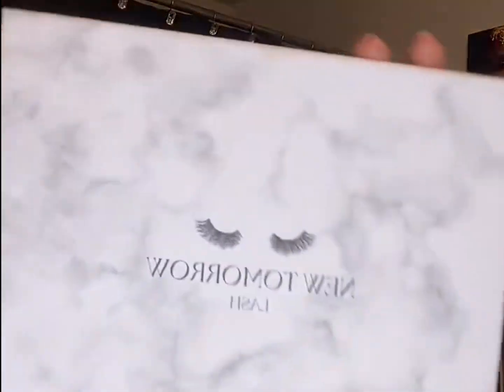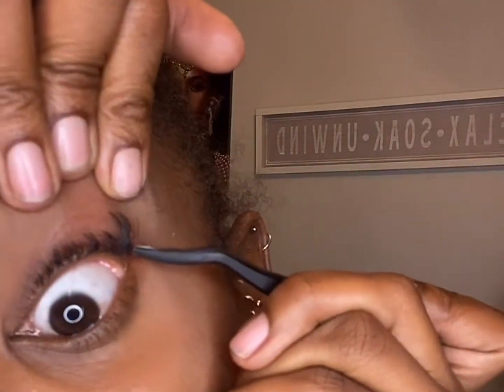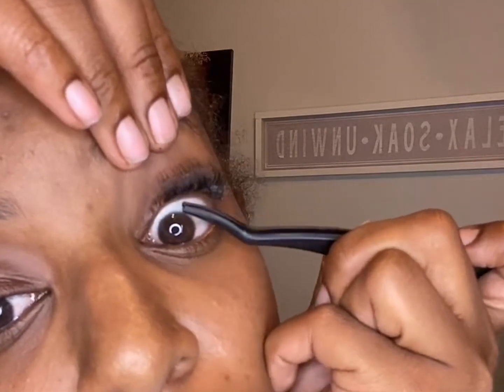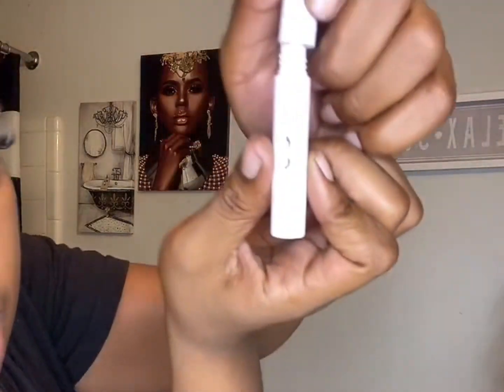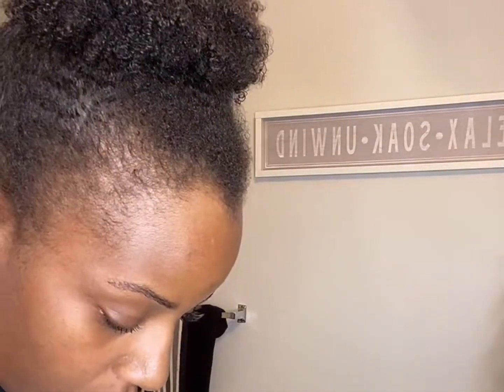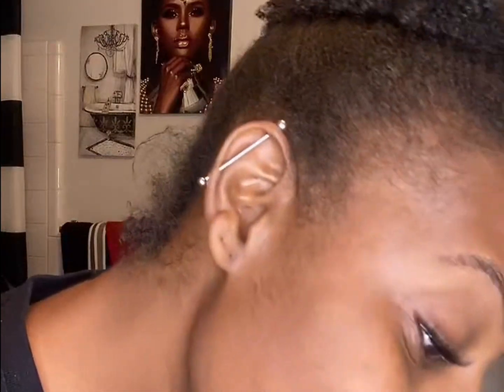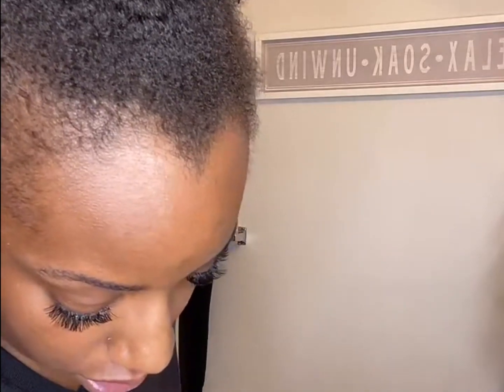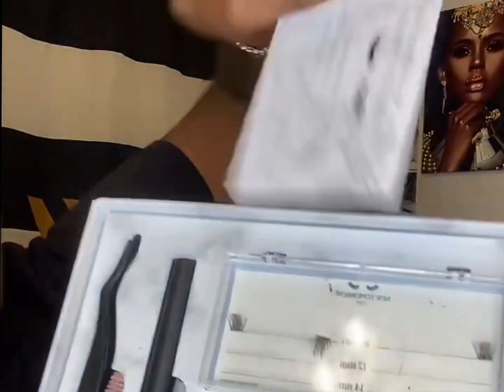DIY Lash Extensions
So I found this product and decided to try it. Definitely a good alternative to the real lash extensions.